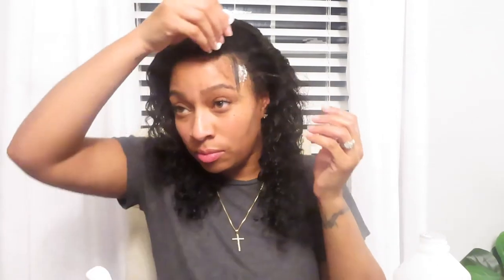🖤WOW!! MY FIRST WIG INSTALL! THIS WIG IS 🔥 150% DENSITY, HD LACE, DEEP WAVE, 20”, ft zomeme store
Thanks for the love and support 💜💜 I love

360 Lace Front Wigs Human Hair, Deep Wave 360 Full Lace Frontal Wigs Human Hair Pre Plucked with Baby Hair HD Transparent Lace Wigs for Black Women 150% Density Can Make High Ponytail Natural Black